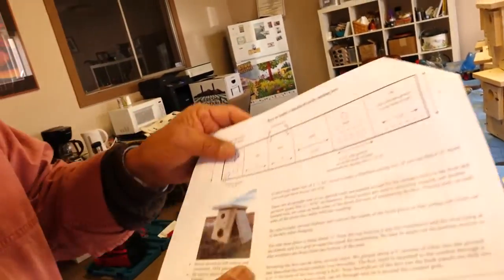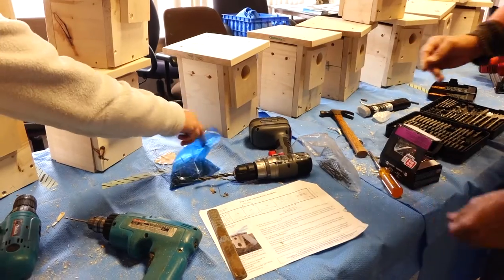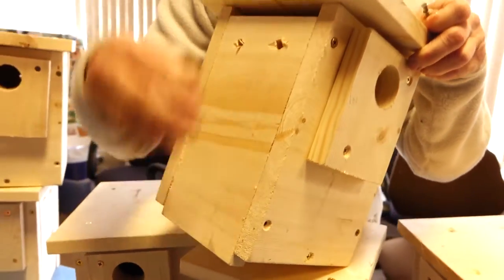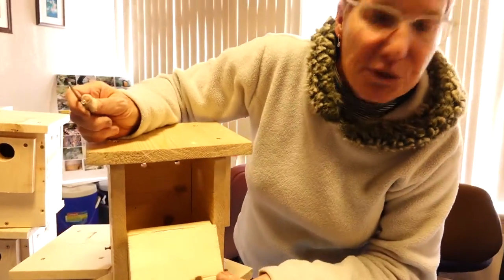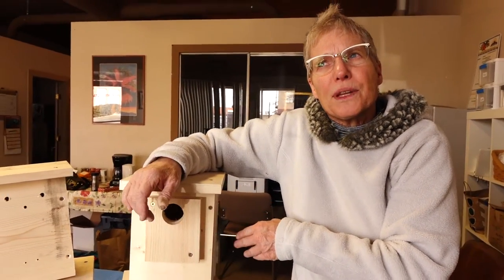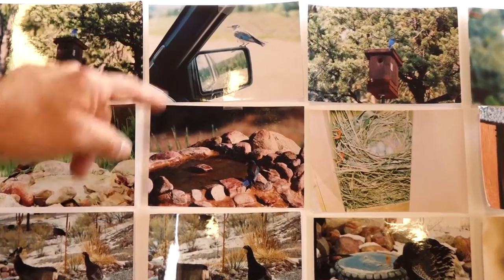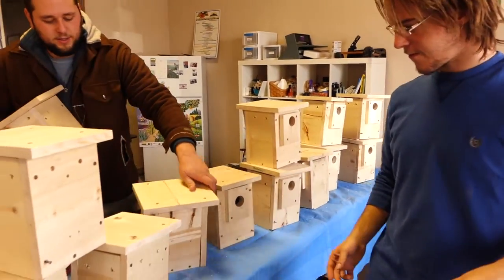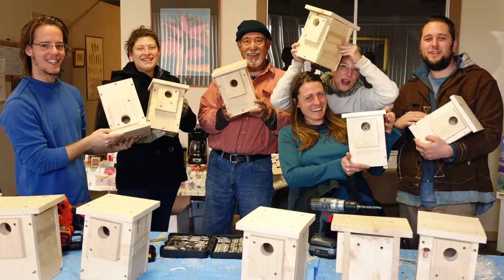Building Bird Houses for the Healthy Living Park